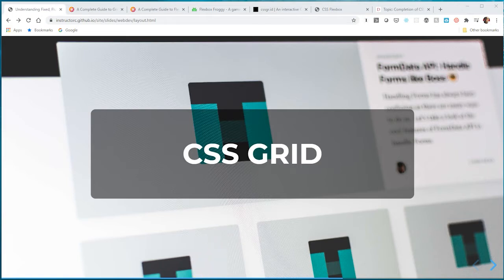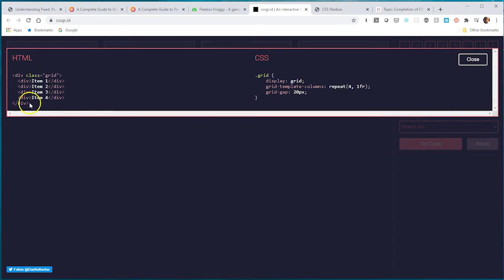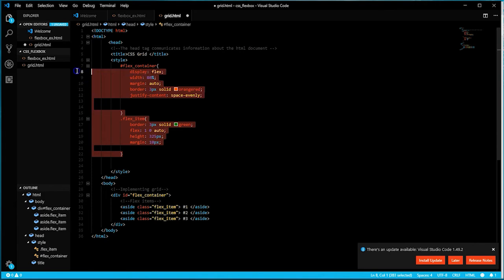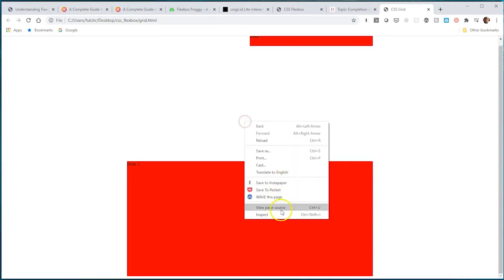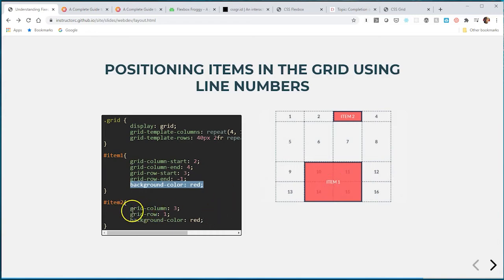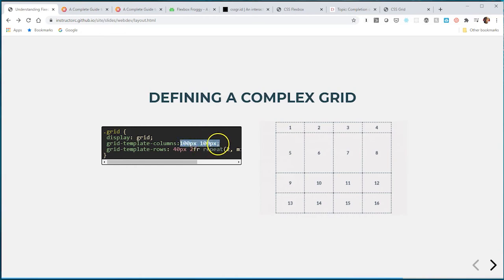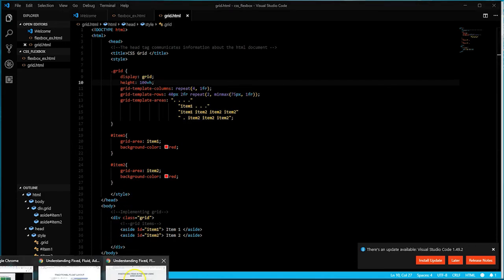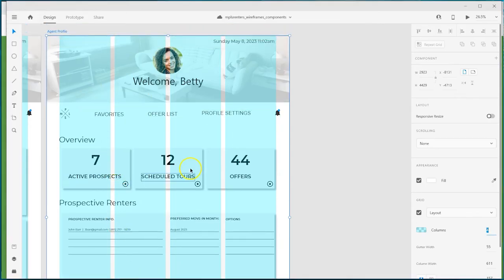CSS Page Layout and Design Strategy - CSS Grid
This video provides guidance on how to implement CSS Grid into your webpage and gives a demonstration of how to use the CSS properties that are categorized under css grid.